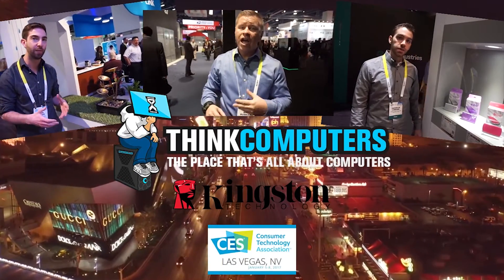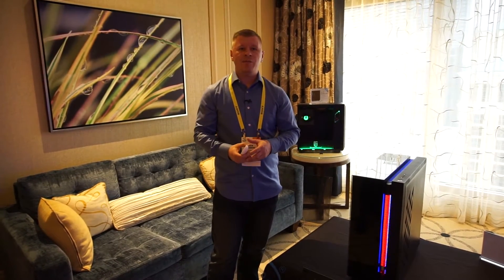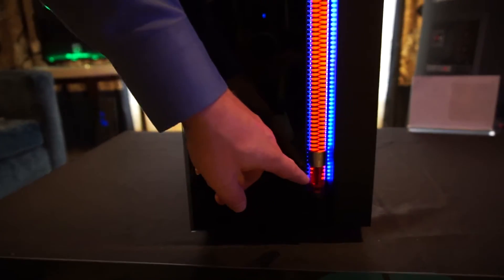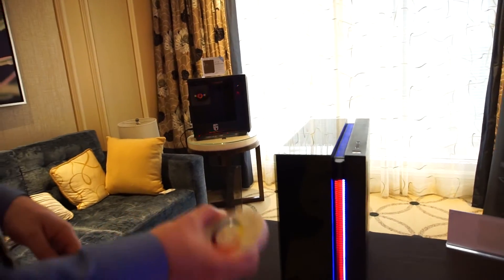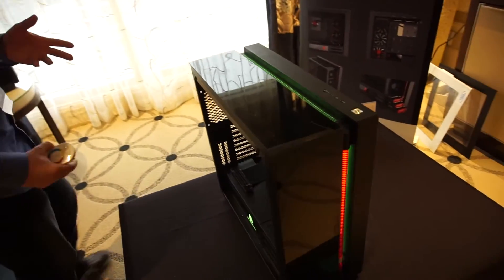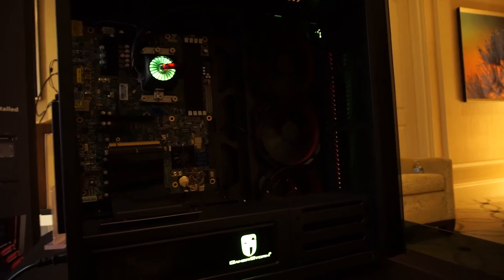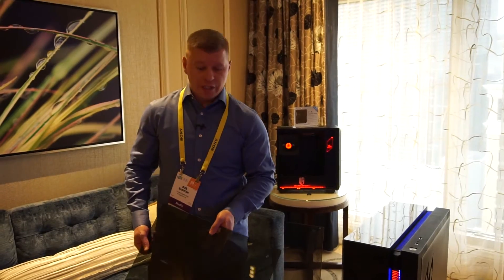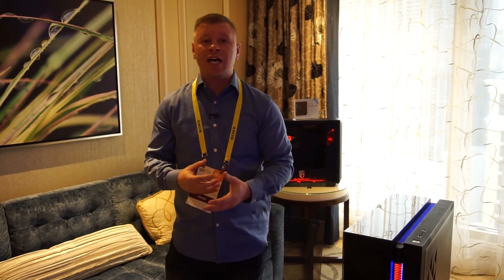DeepCool's NewArk 90 Case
DeepCool's NewArk 90 Case.  Full Coverage Article